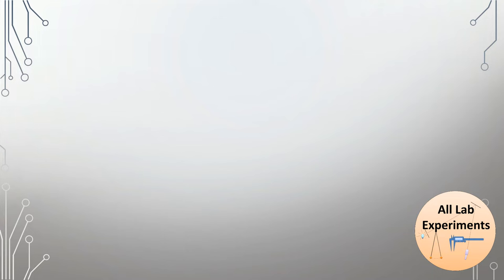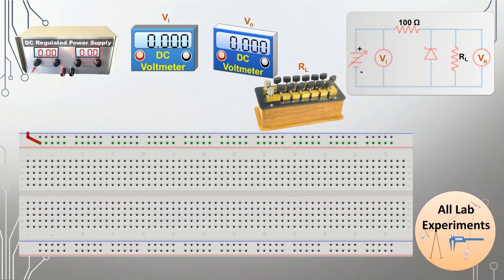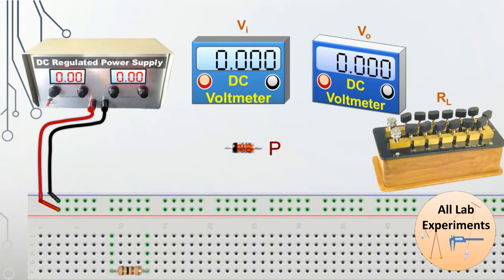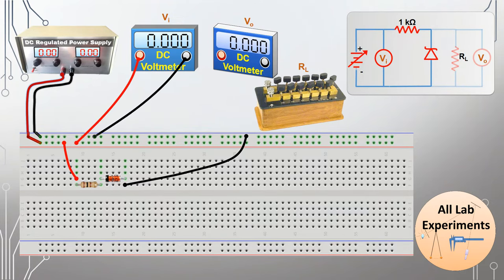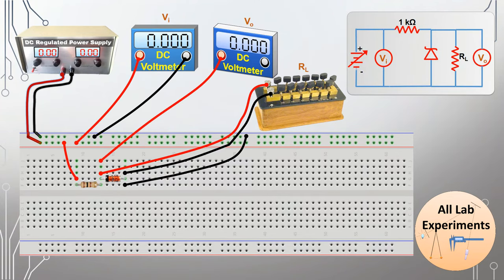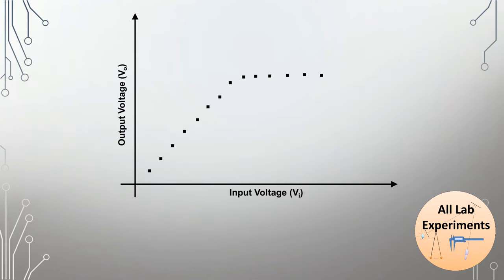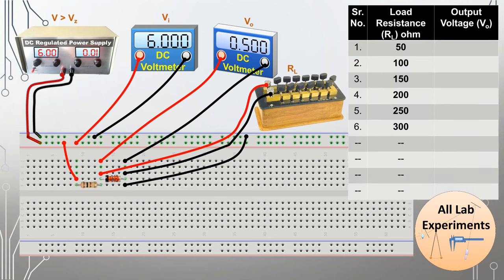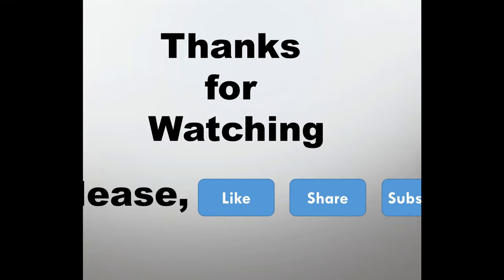Zener Diode as Voltage Regulator | Full Experiment | Virtual Lab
Zener diode experiment on breadboard with real laboratory like feeling and step to step guide.

Follow “All Lab Experiments” on Social Media-

Need Shopping —
Here are the Best Deals on Amazon -

Link to all Categories of Practical file (Mechanics, Optics, Electronics, Solid-State & E&M, etc.)-

Only V-I Characteristics of Zener diode available